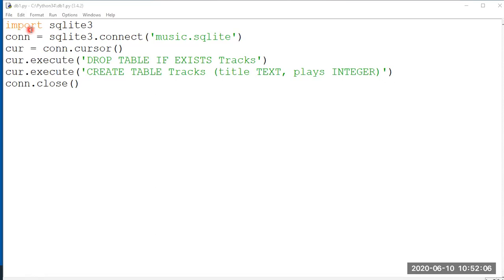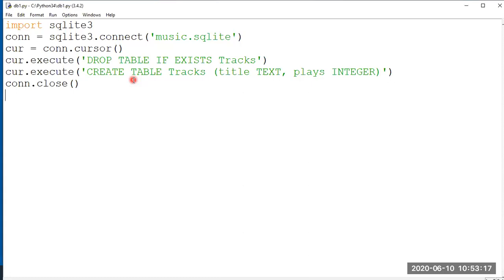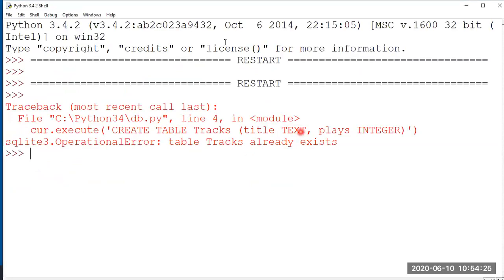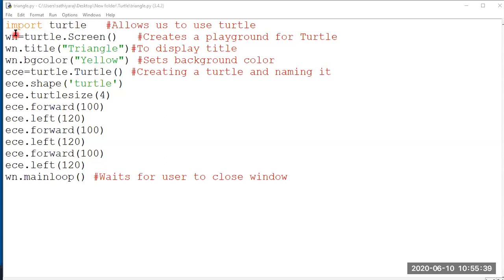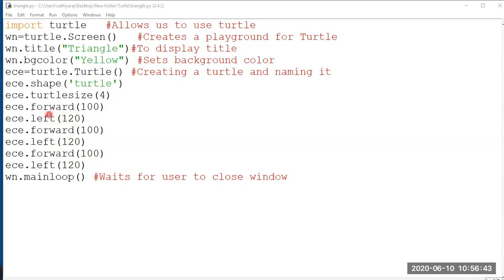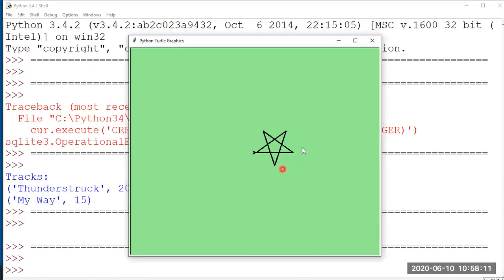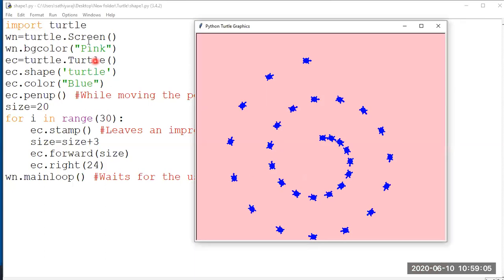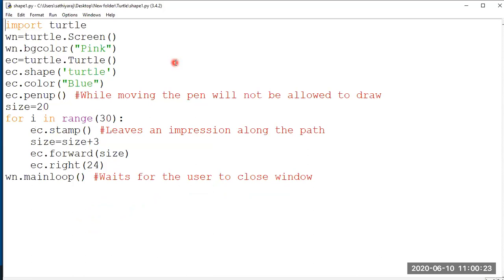Python DB and Turtle